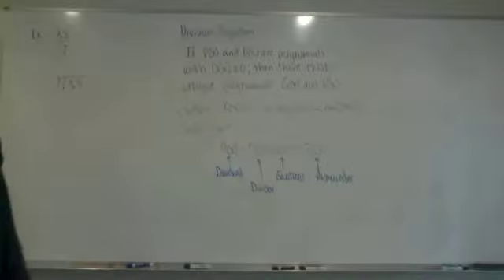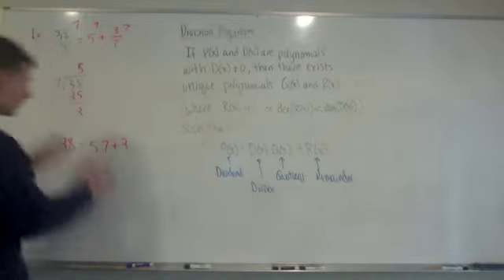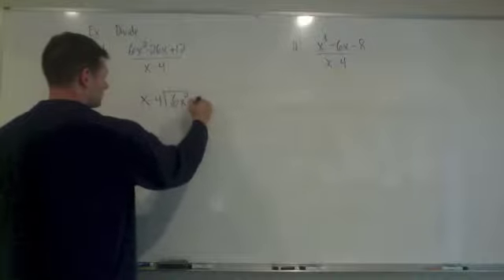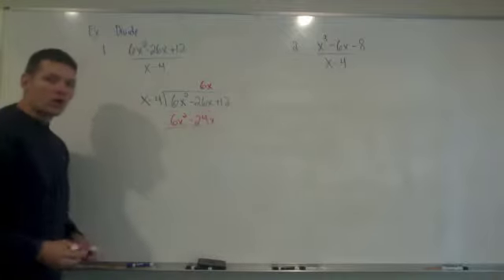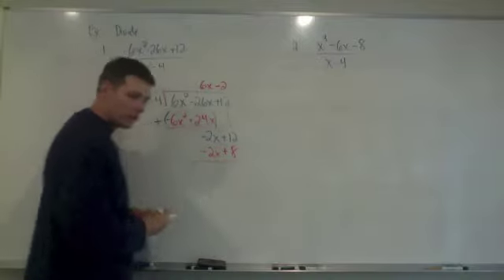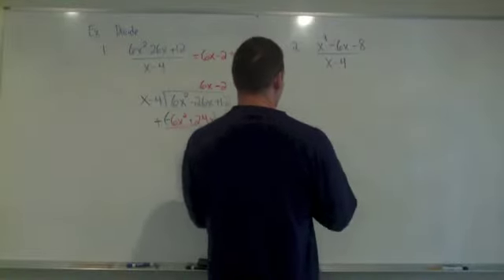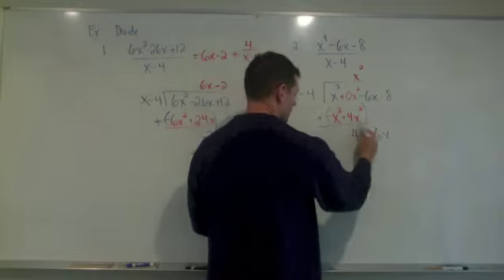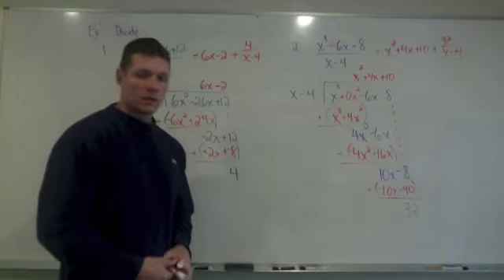Chapter 3 Section 3 Part A